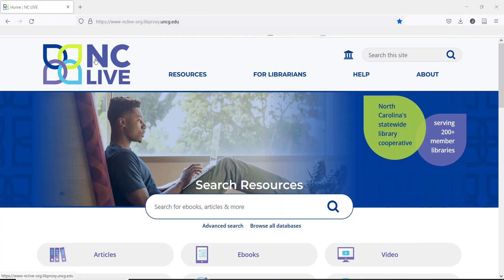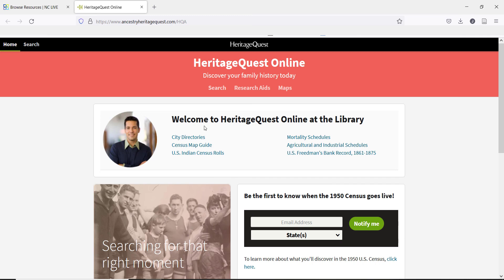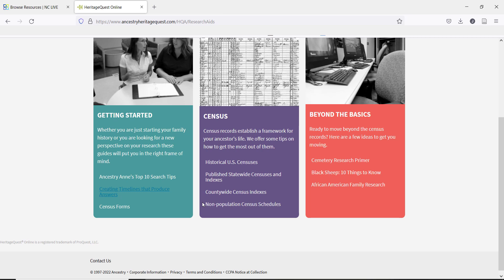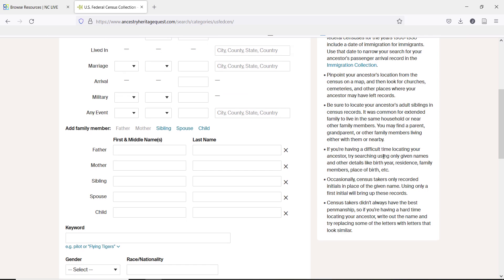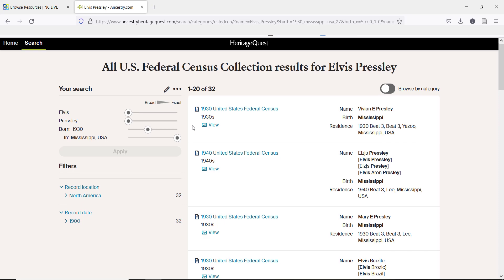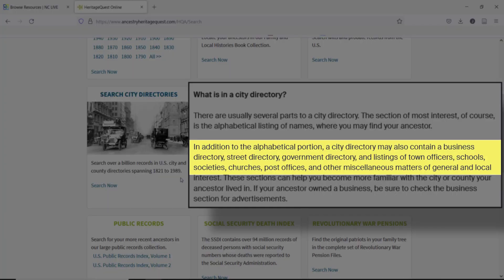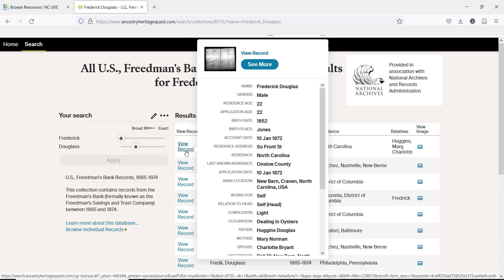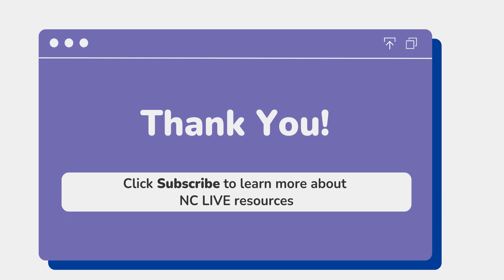Crash Course on HeritageQuest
This video is a quick introduction to using HeritageQuest - a genealogy database that allows you to search through Census records, city directories, and more useful sources for building your family tree.

Interested in learning more about HeritageQuest? Check out this infographic with tips and search challenges